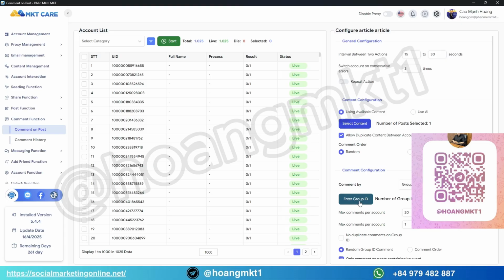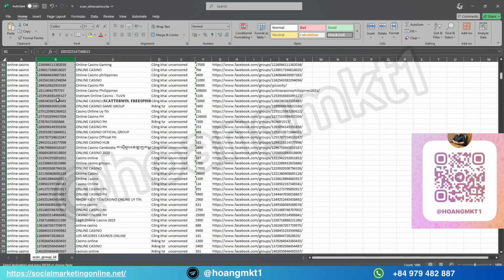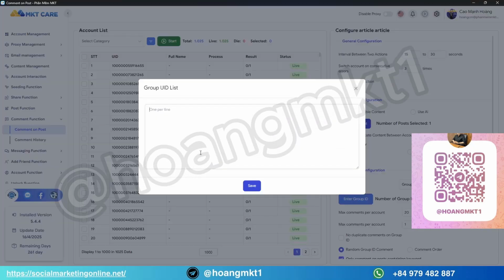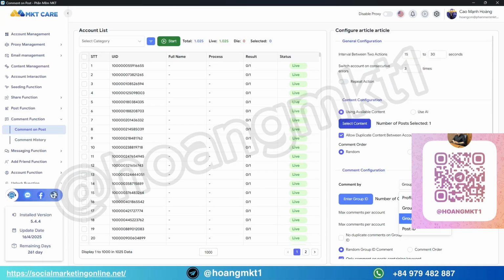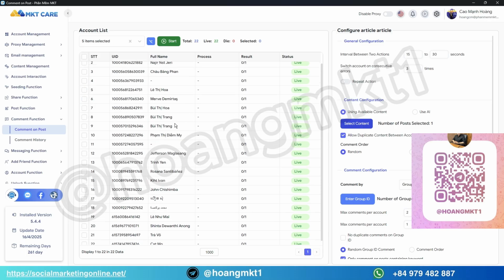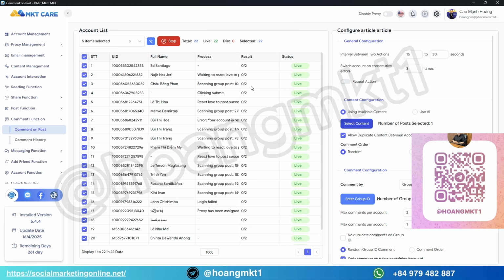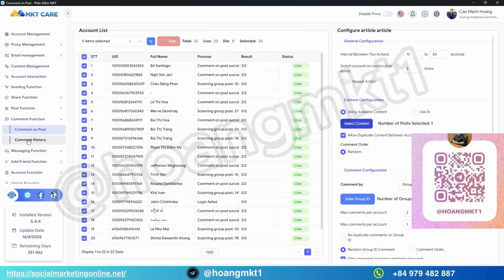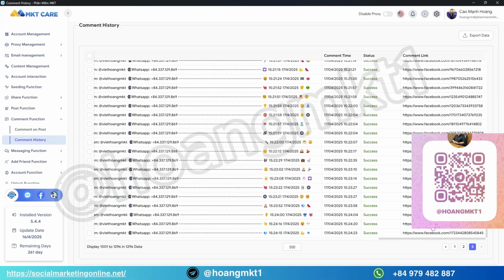Auto Comment Thousands of Posts | MKT Care Tutorial 2026